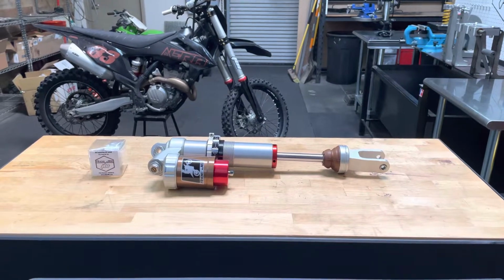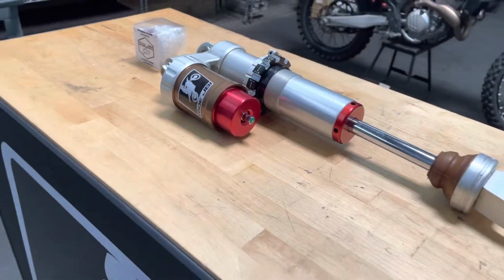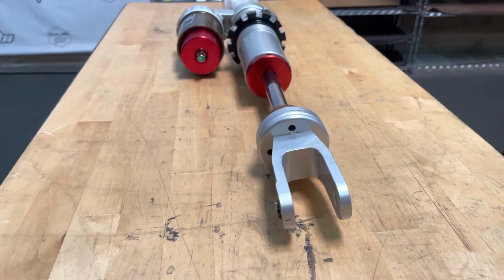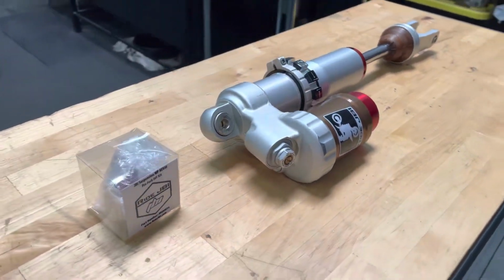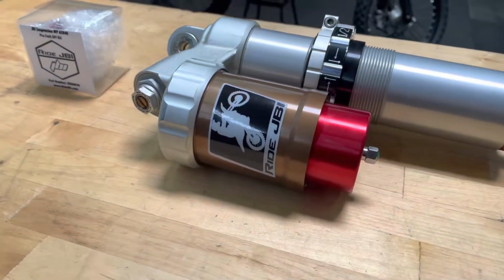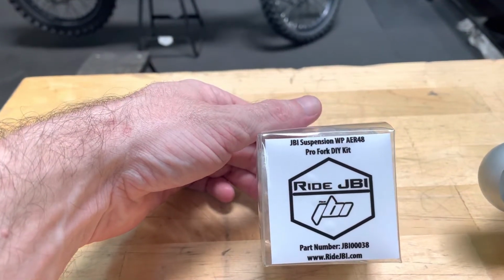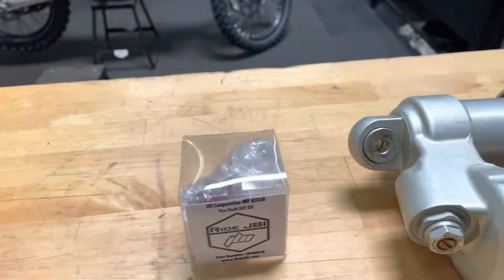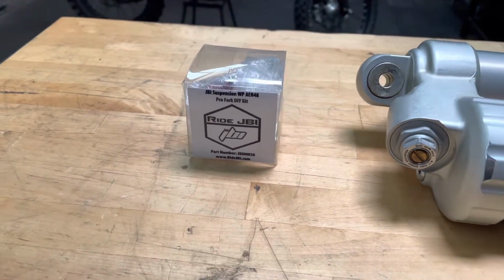2022 KTM 350XCF Shock Revalve - JBI Suspension Flowy Single Track Spec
JBI Suspension Flowy Single Track Spec Shock Revalve on a 2022 KTM 350XCF WP Linkage Shock.  Also provided with the JBI Suspension WP Shock Revalve was the JBI Suspension WP AER48 Pro Fork DIY kit to match.